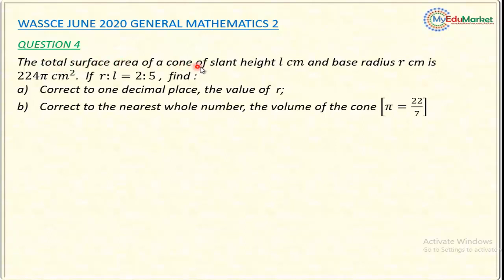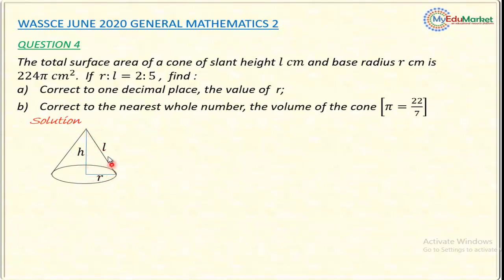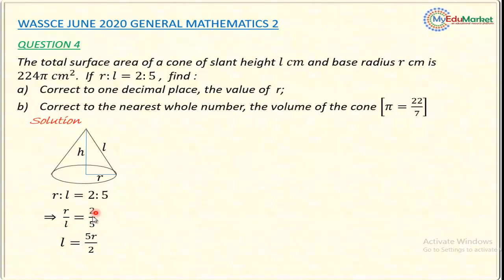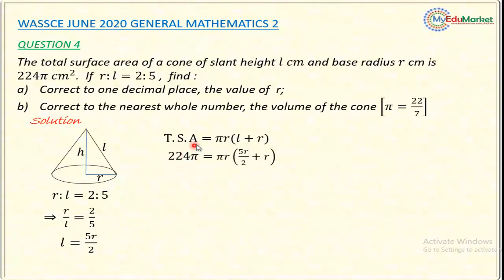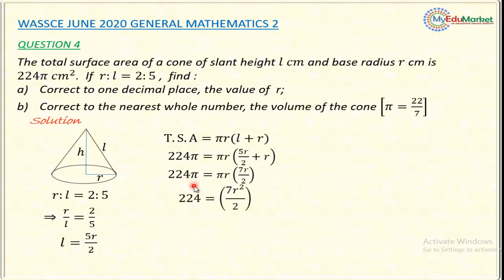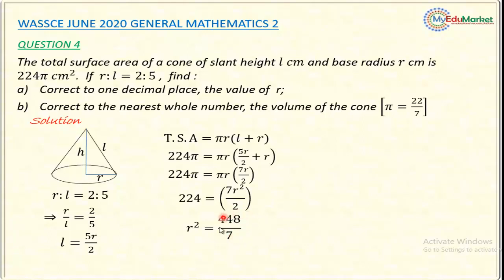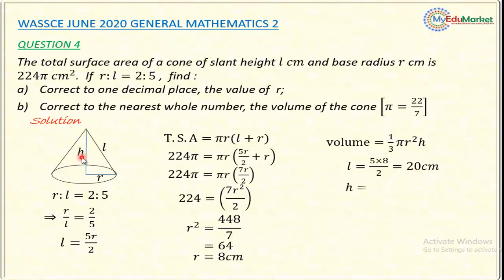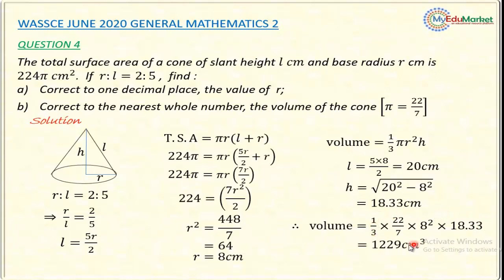WAEC 2020 GENERAL MATHEMATICS 2 | MENSURATION | WASSCE | MYEDUMARKET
In this video we provide detail step by step solution of question 4 of WAEC 2020 General Mathematics Paper II plus the mark distribution according the WAEC marking scheme